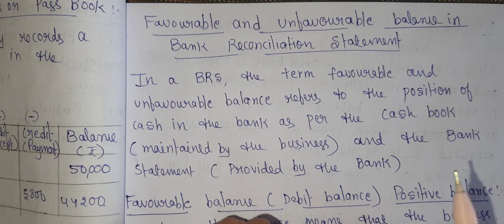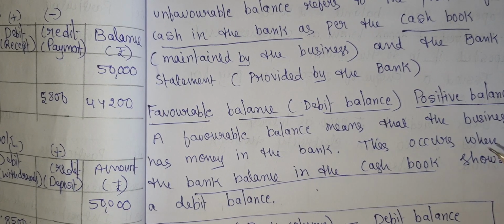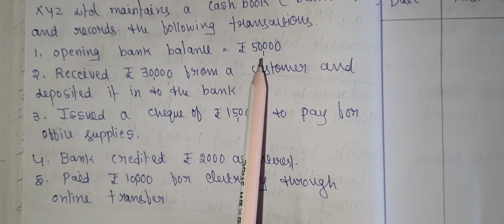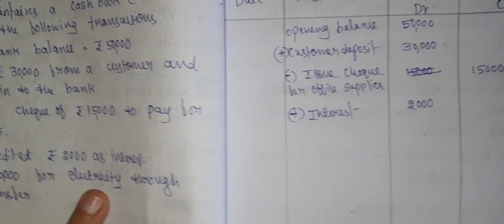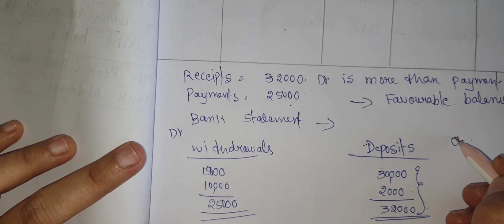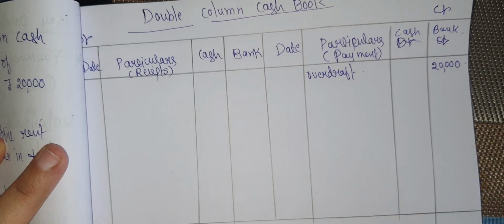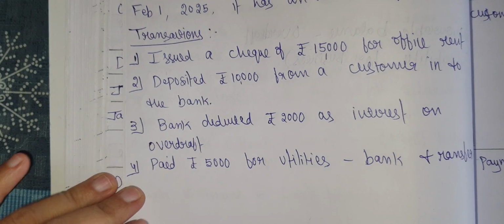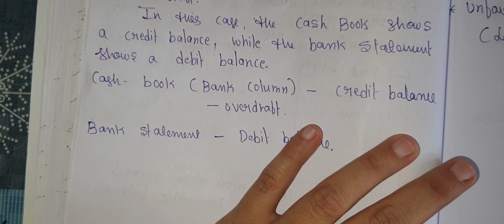Accounting Concepts - Bank Reconciliation Statement | Class 11 Accounts | Part -2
Hello everyone. In this class I have explained about Favorable and Unfavorable balances in Bank Reconciliation Statement.